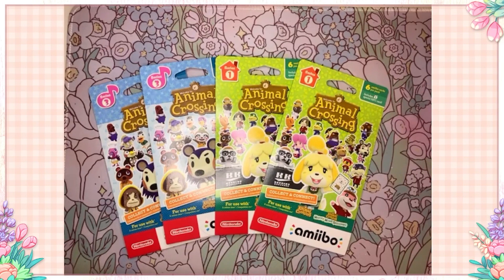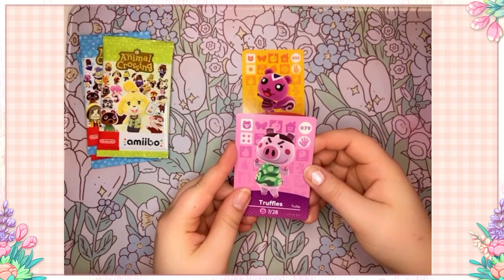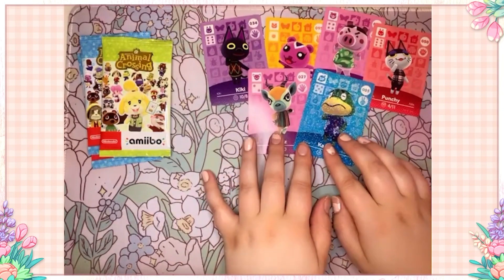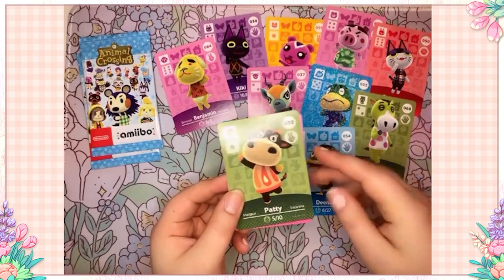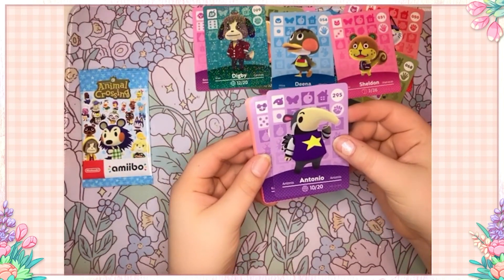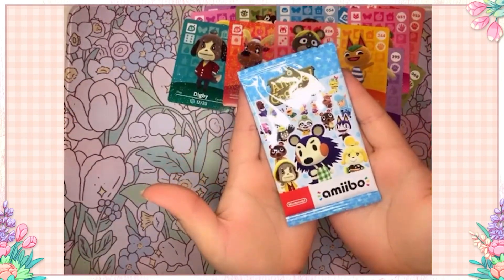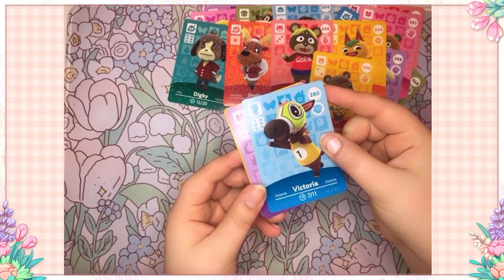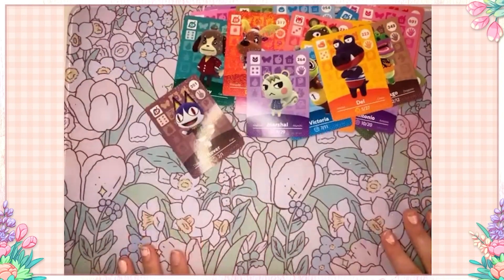the BEST amiibo unboxing ive ever had! 😱 animal crossing: new horizons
yall when i say this amiibo unboxing had me shook... i mean like SERIOUSLY shook. some of the best luck ive ever had!!!
be sure to watch all the way thru the video, the best parts are towards the end hehehehe

♡ ART SHOP ♡
I sell prints of my artworks over on INPRNT!

♡ THE PEACH TREE DISCORD ♡
The Peach Tree discord is a lovely place with channels for animal crossing and other cozy games like stardew valley and sims 4, as well as other fun things like art, fashion, and writing~! I also post my weekly youtube and twitch schedules there.
NOTE: the discord server is strictly 18+ for everyone's safety. thank you for your understanding!